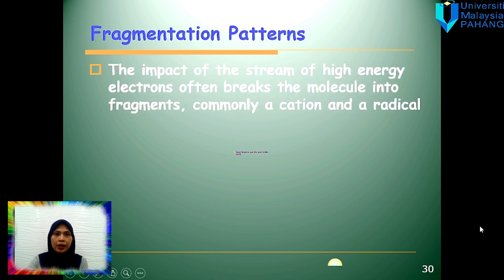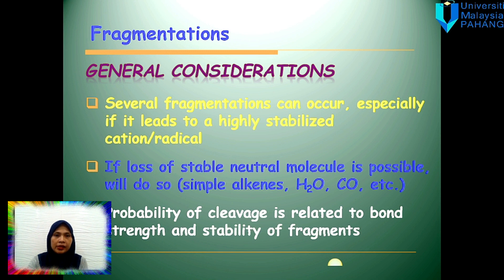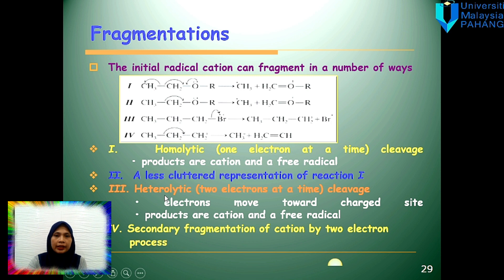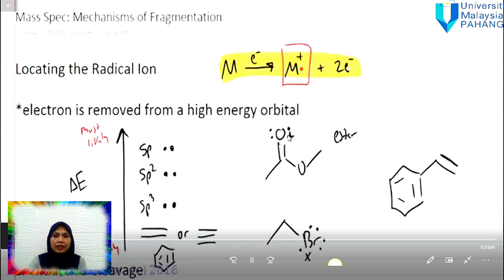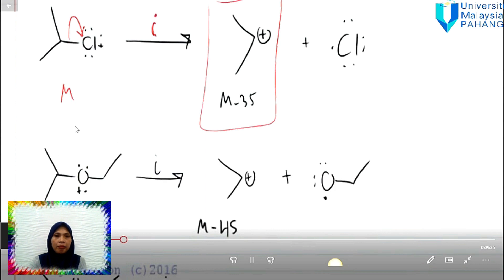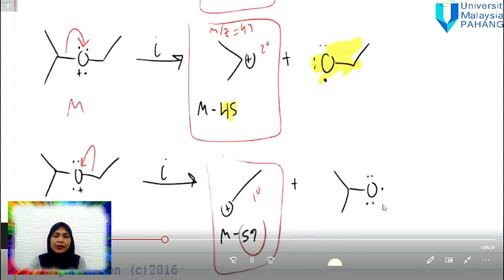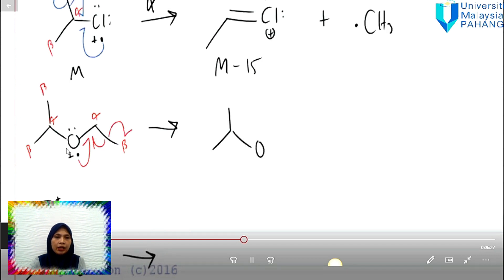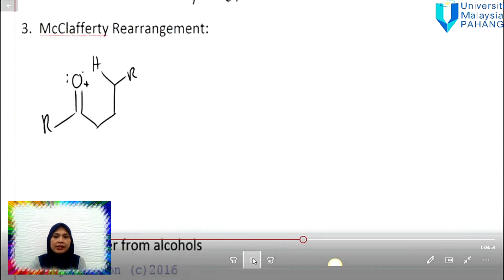Fragmentation Patterns (Mass Spectrometry)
This is the lesson of fragmentation pattern and mechanism of fragmentation...lets learn and understand it.